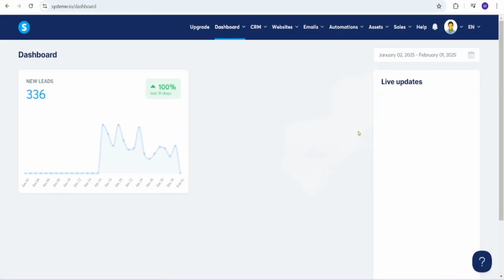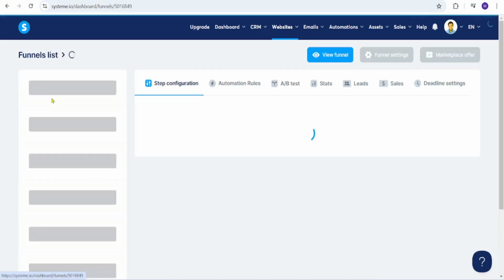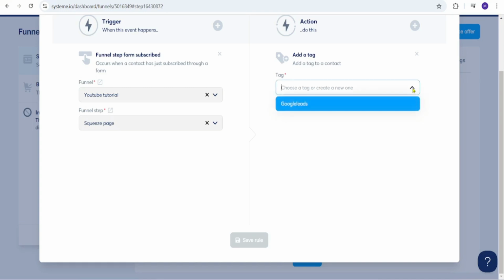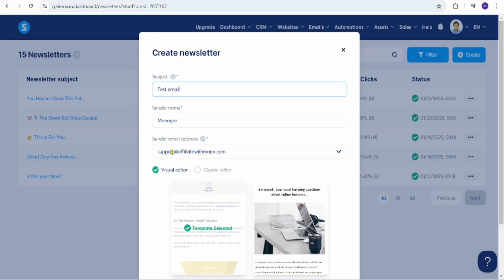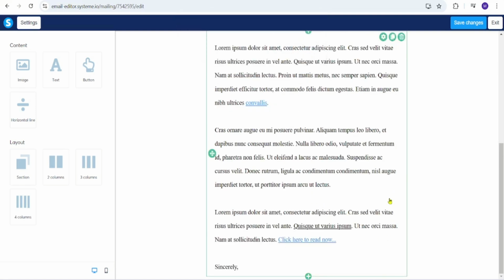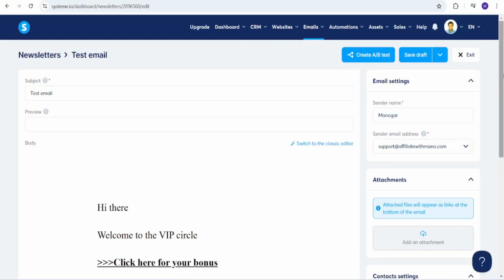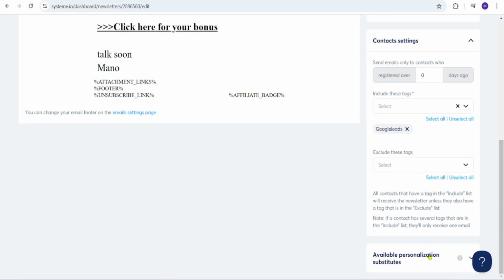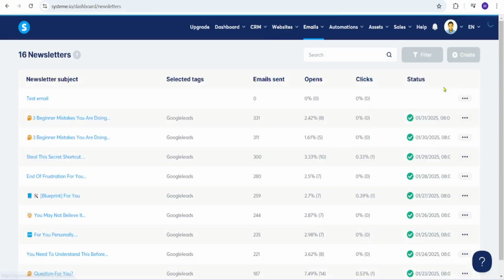Systeme.io Tutorial For Beginners - Part 6(Step-By-Step - How To Create Email Broadcast Easy Way)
In this part 6 of the entire systeme.io tutorial, I am going to share how you can send email broadcast using systeme.io and all necessary prior steps needed before doing so.

⬇️ For a quick CHAT, find me on the Skype ID below ⬇️
live:.cid.49ea1889e23b3f1